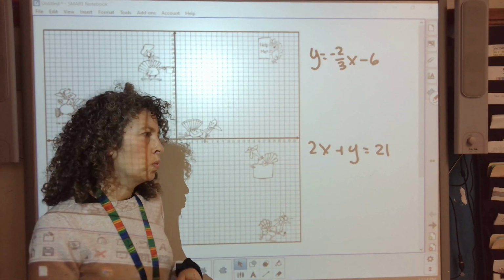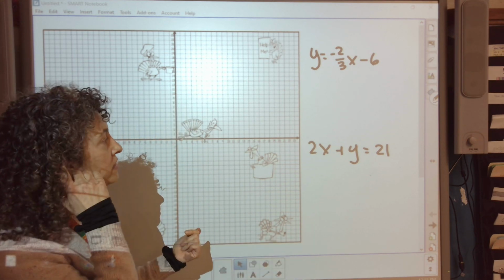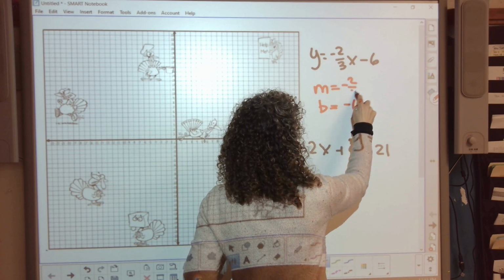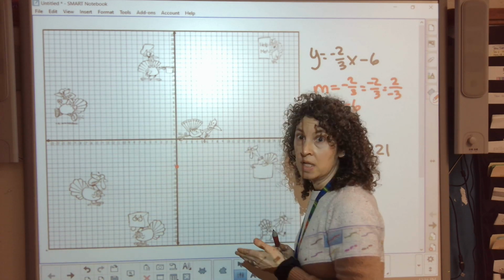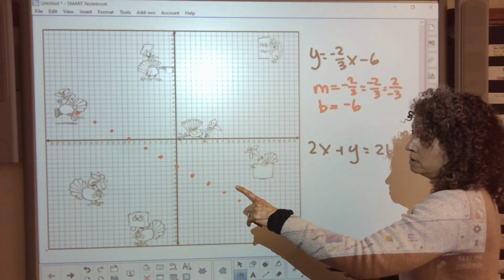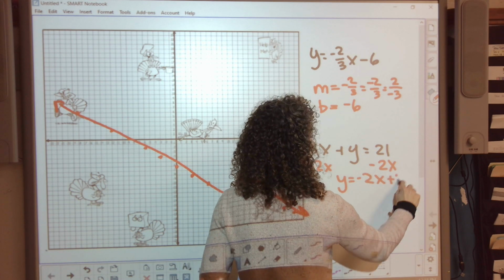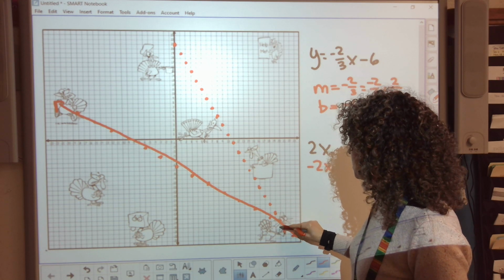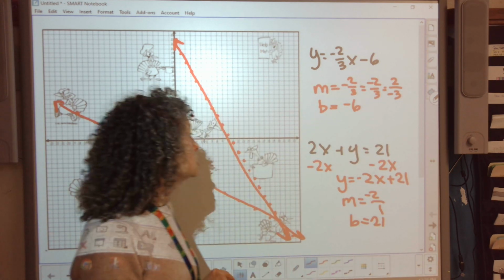Goal 6B: Systems Turkey Graphing